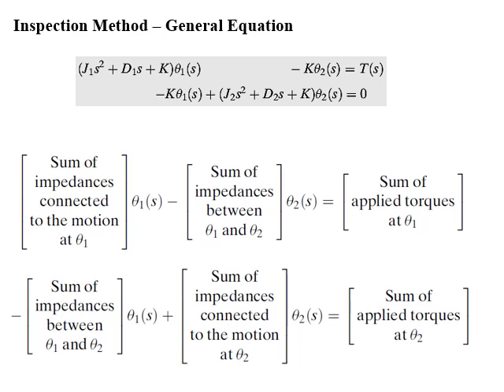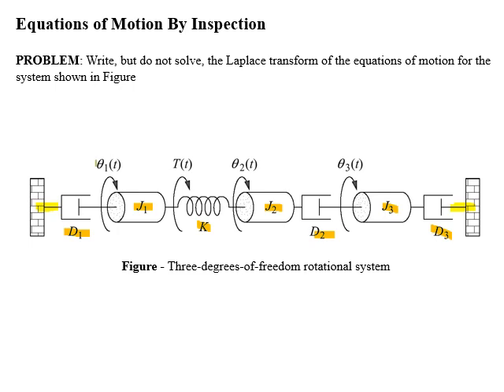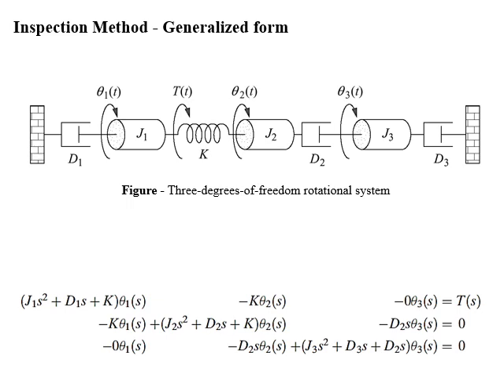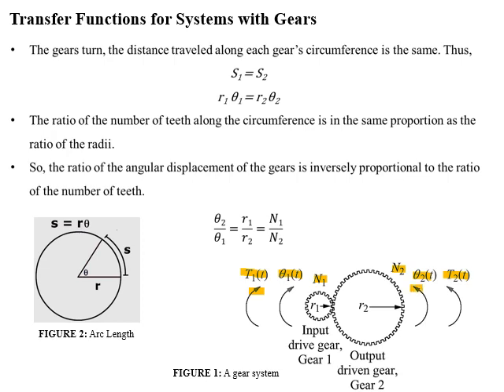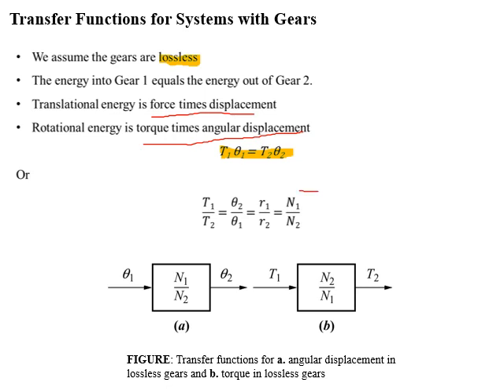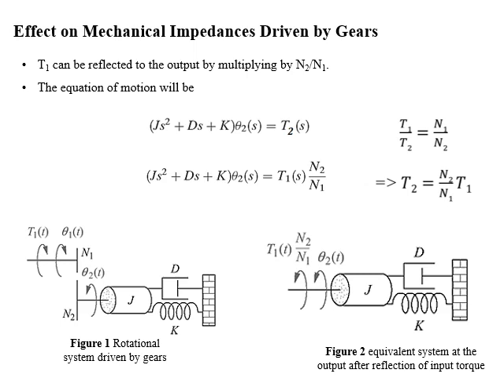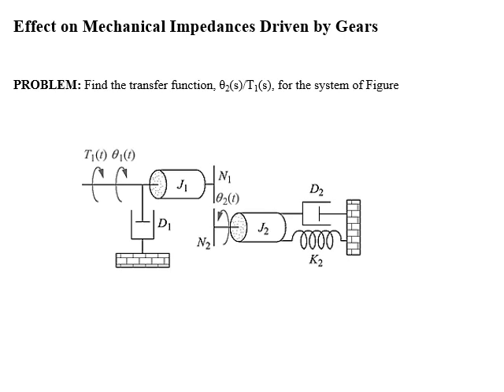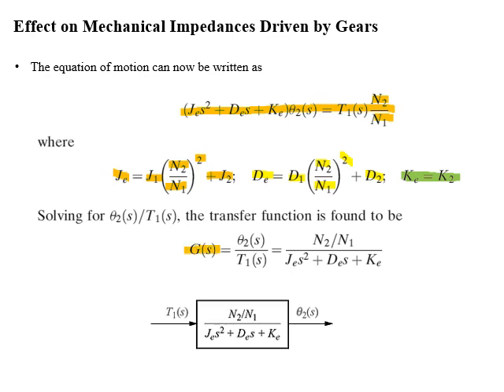Rotational Mechanical Systems | Systems with Gears | Control System Engineering | Lecture 06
Lecture 06 - This lecture is about Rotational Mechanical Systems and Systems with Gears.